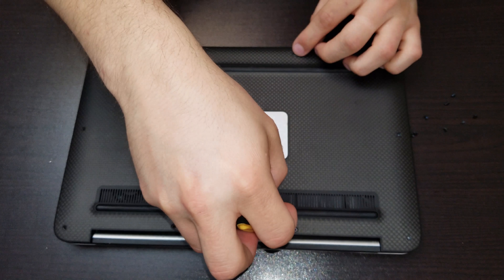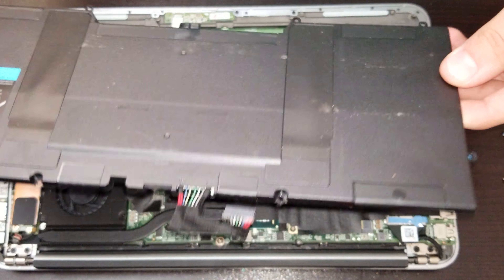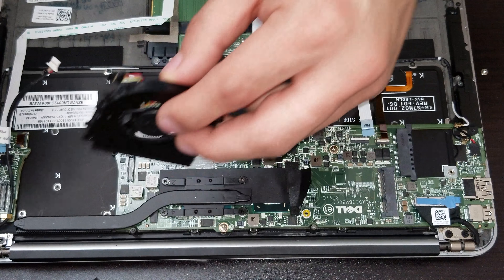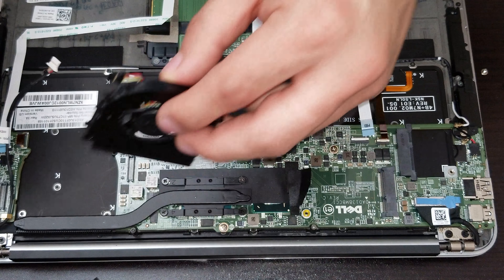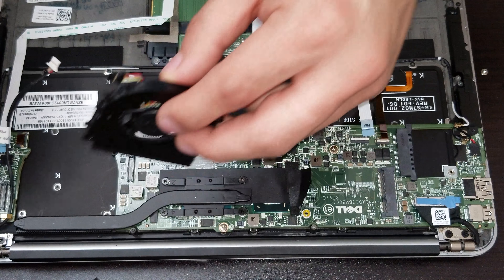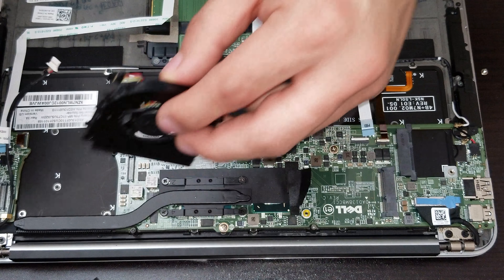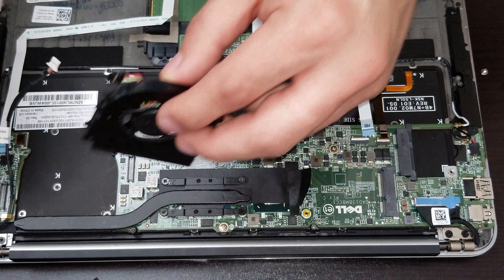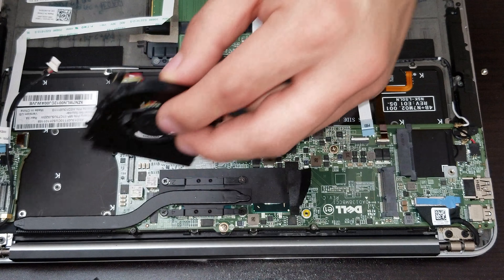Dell laptop XPS 13" L322X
Disassembly
Assembly

Litecoin:
MKrotm2PmrY9zWqHGaZ8djNQJdtPXF6Pb4
Bitcoin:
3QwfBV9FYCYX453NtYBMb4Nd897WVqzuTX
Ethereum:
0x585061FdD0baD1E0781E47C2c84e1D7A73562960
Bitcoin Cash:
qzu07ay8fnpuuzyzywlp6mvpwg0e2r92aq5yc4fdxe